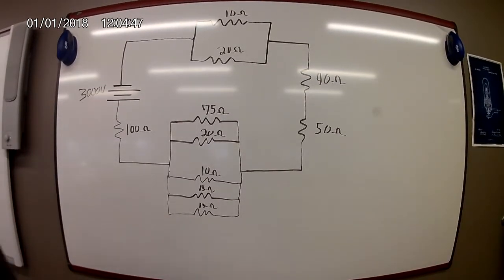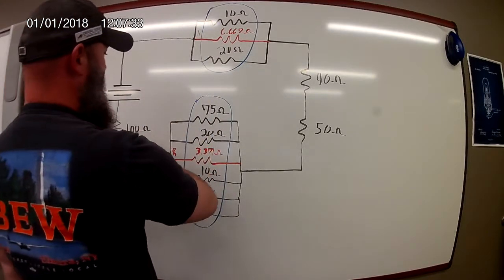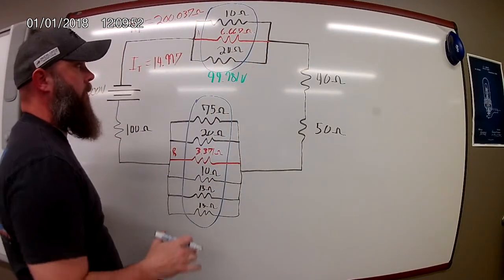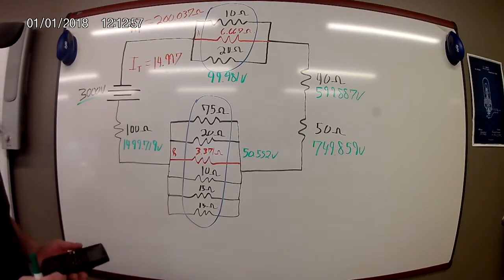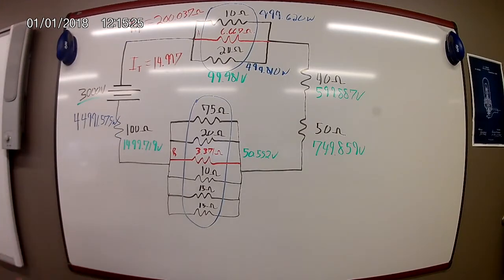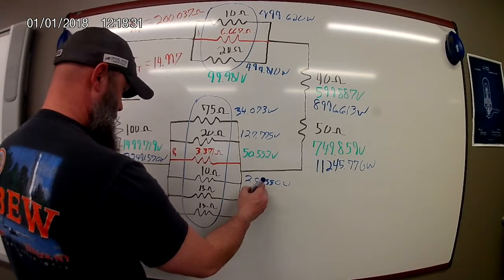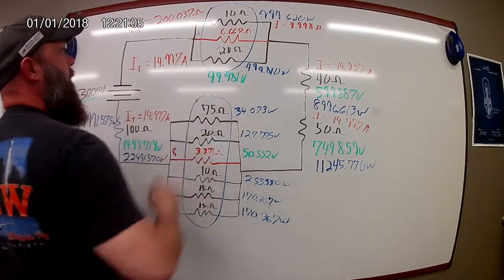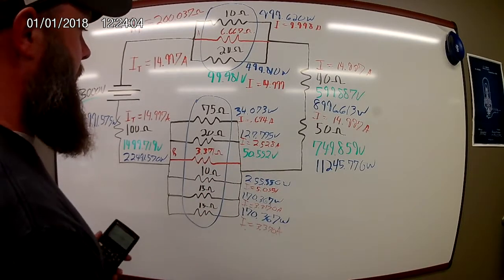Combo practice prob